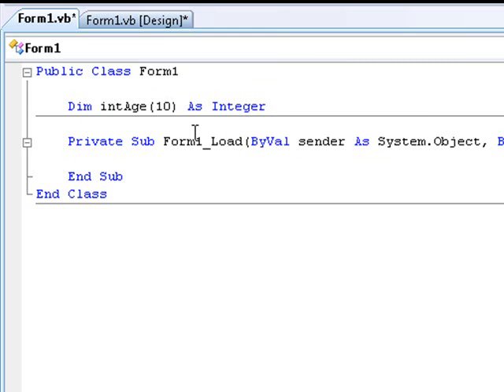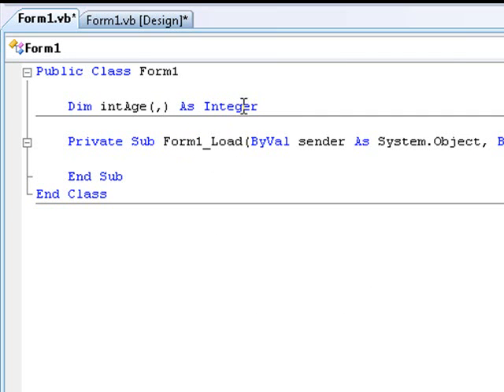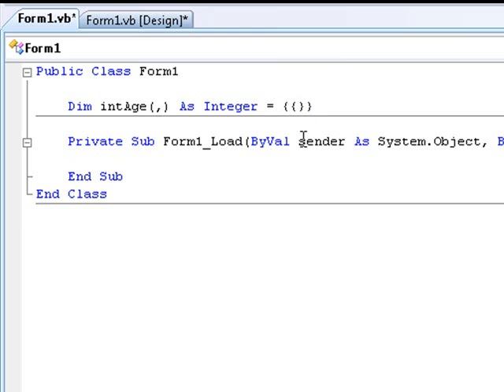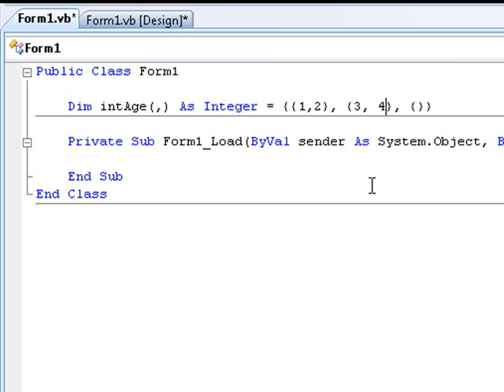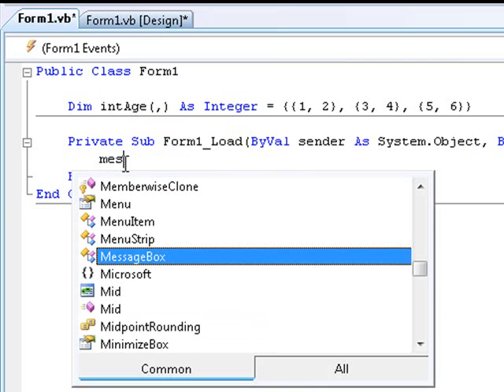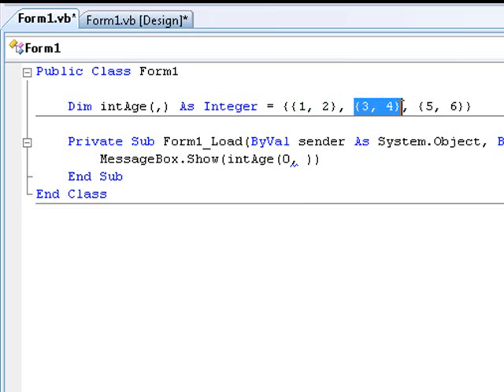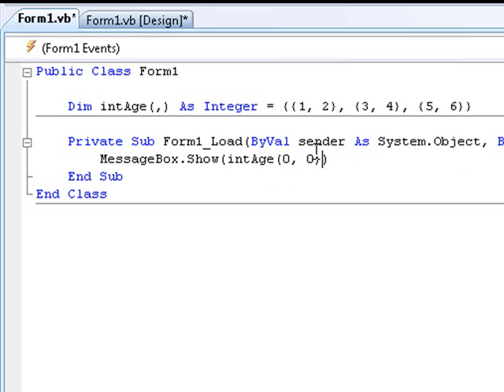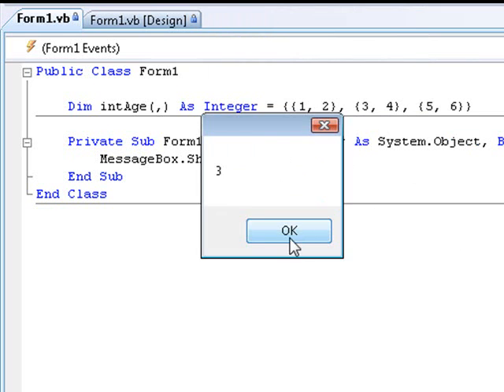Learning VB.NET (Visual Basics) tutorial 24 - Multidimensional arrays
Multidimensional arrays?

It's a big word for a big topic, but it's easy once you get it :).